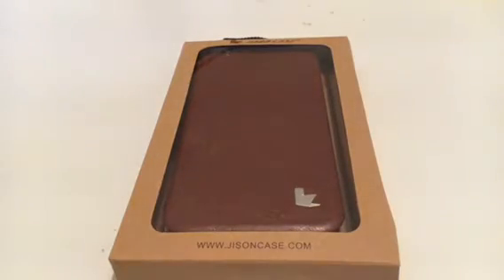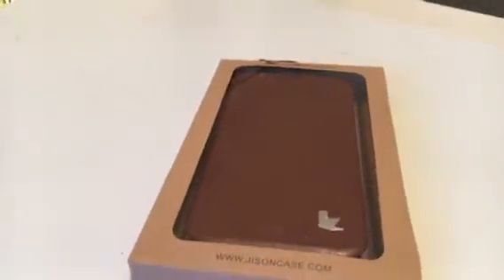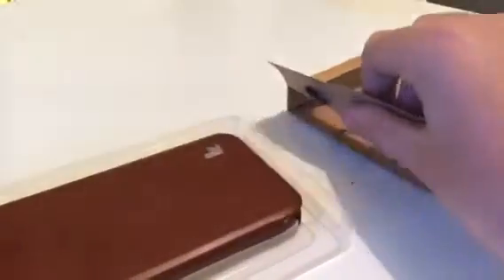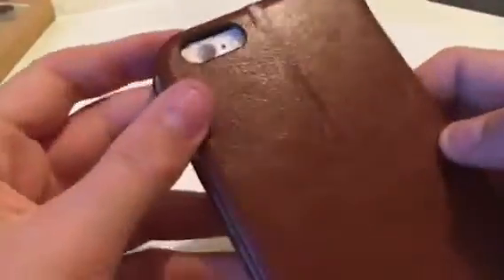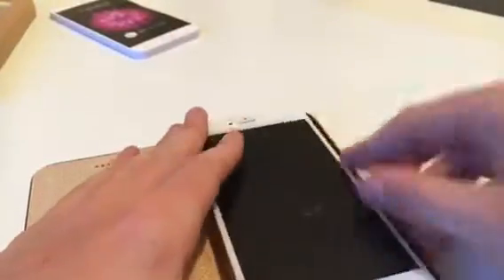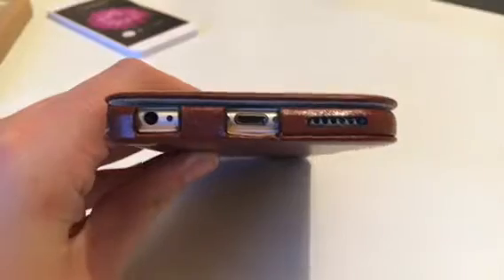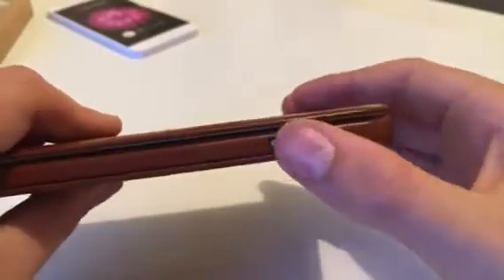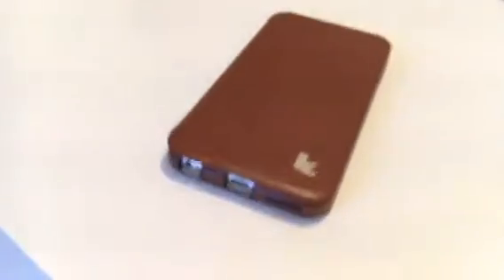iPhone case review.